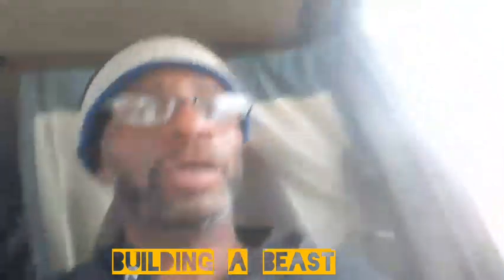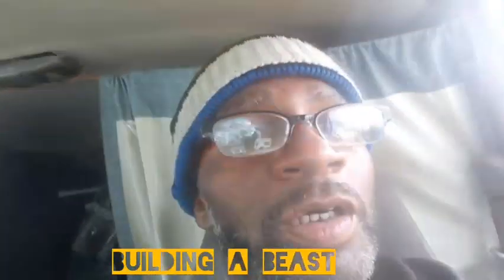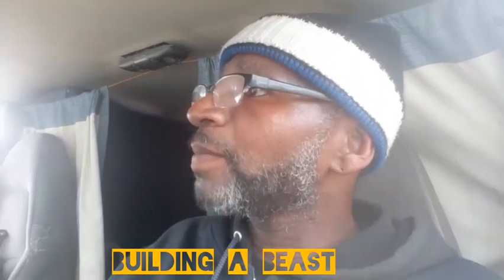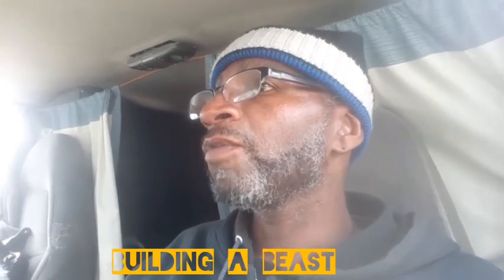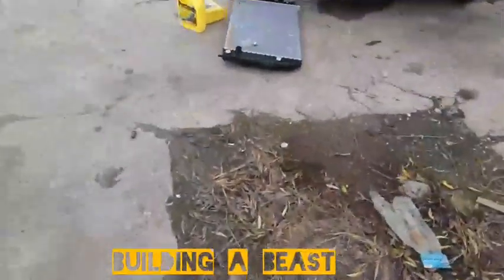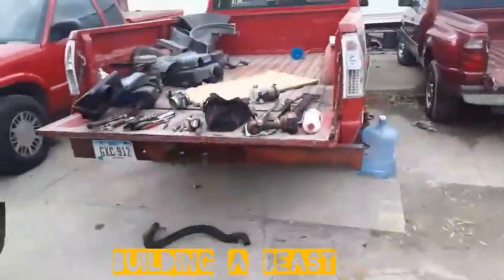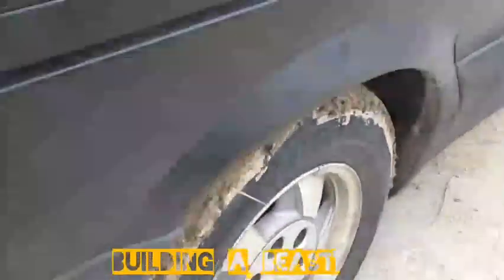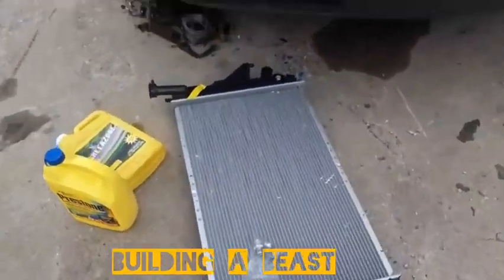preparing for all things extreme!!!